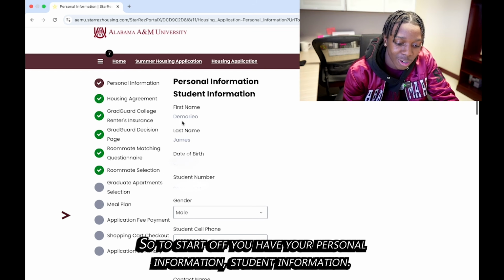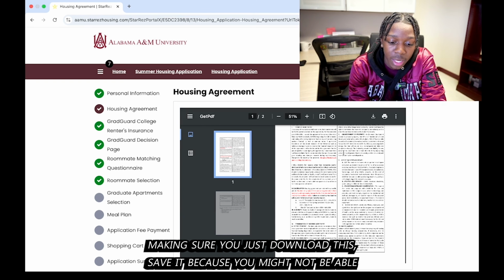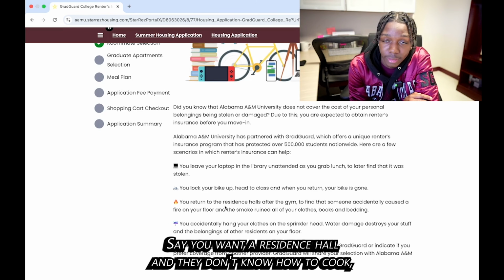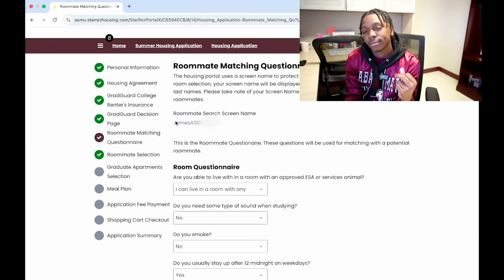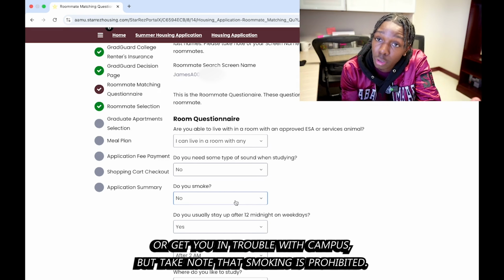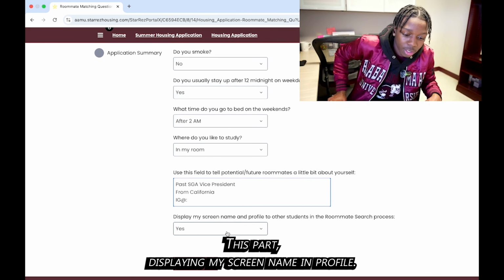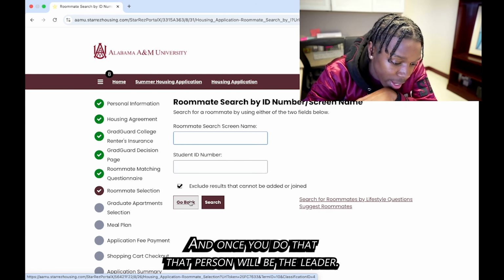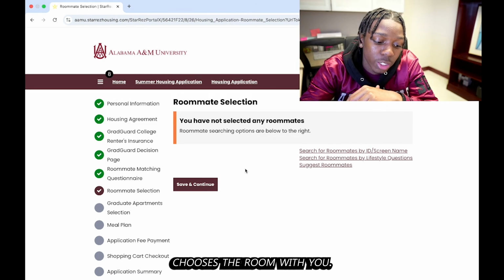Alabama A&M Residential Life & Housing | New Student Housing Application Tutorial (Step 1) 2025-2026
Greetings, Future Bulldogs! Here is a step-by-step tutorial on how to complete step one of the housing application process!

We will go over:
- Filling out personal information
- Selecting a roommate

Be prepared! Step one of the application opens MARCH 18th at 9 am CST!